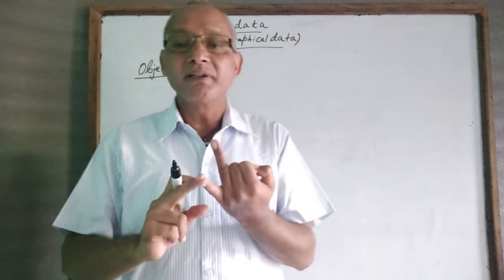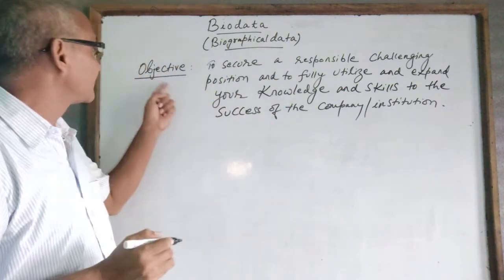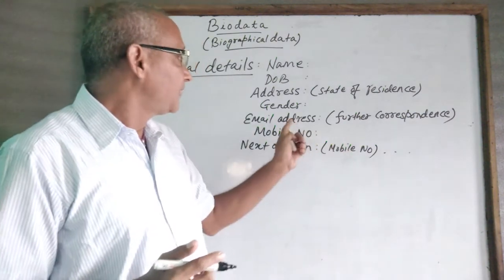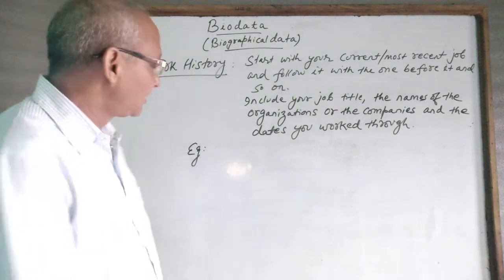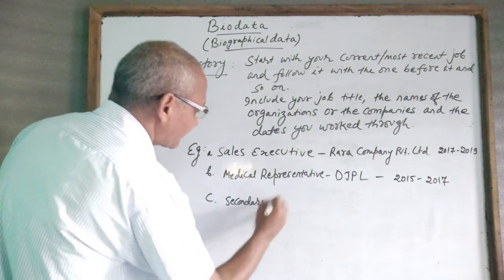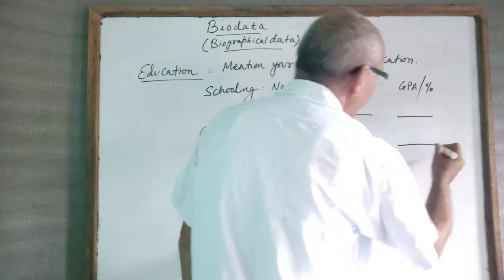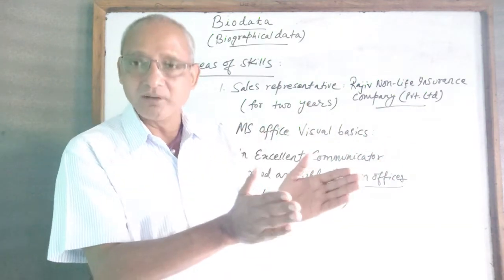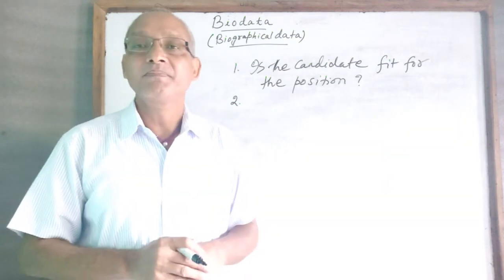Tips On Writing A Bio data - Learn With Ashish Kharga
In this video, I have discussed how to write a good biodata. In my previous video, I had discussed the use of direct and indirect speech.

You can visit my latest video on "Direct Speech And Indirect Speech - Part 3"